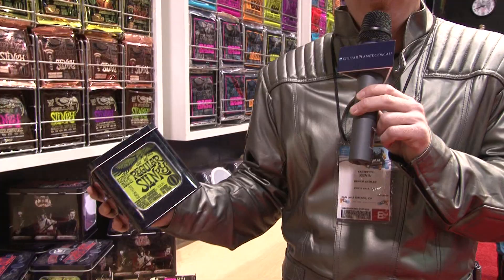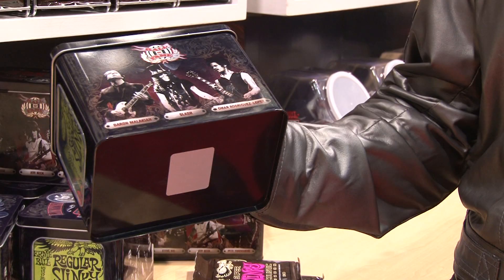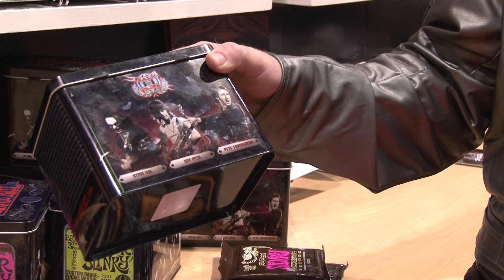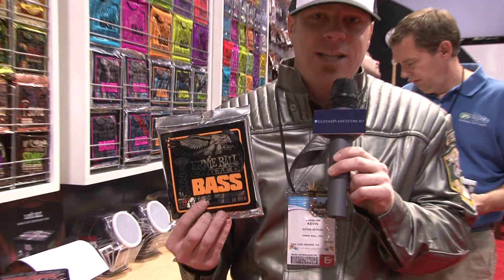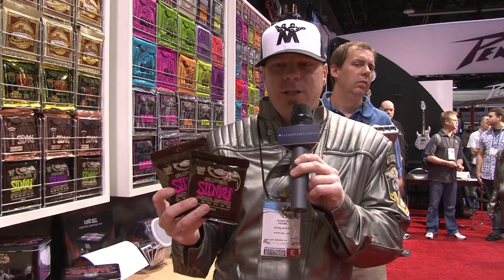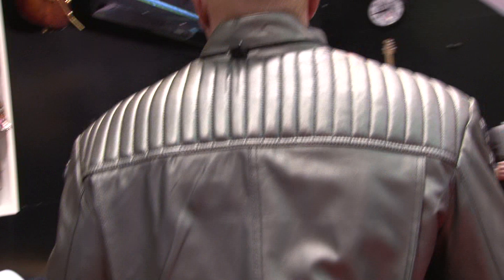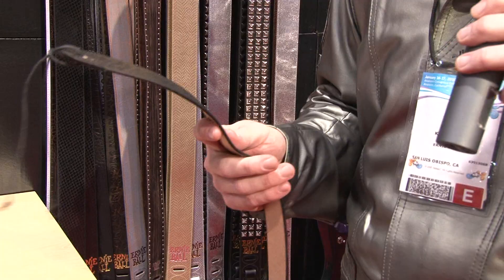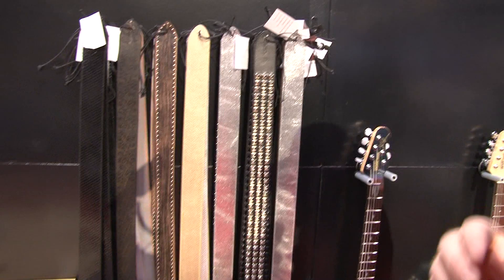New Products from Ernie Ball